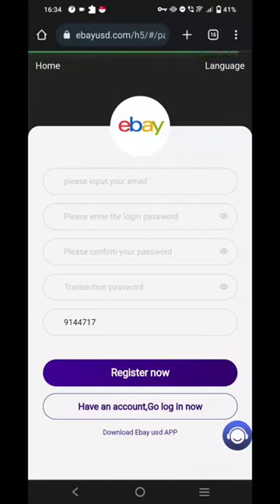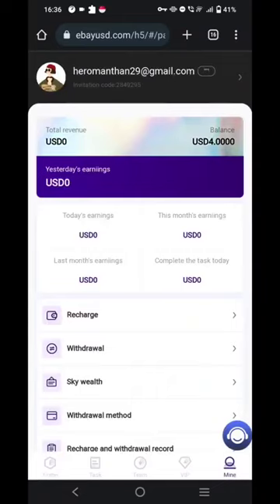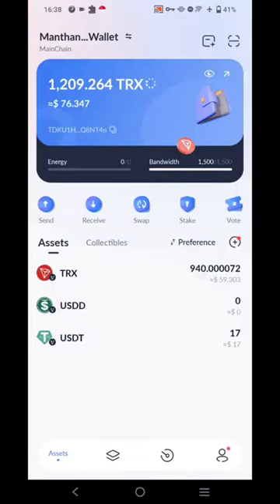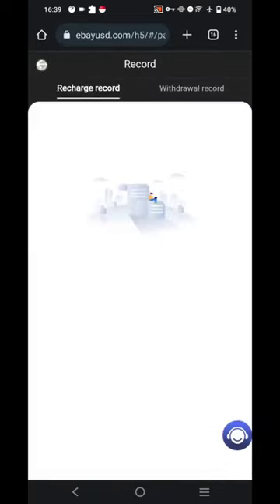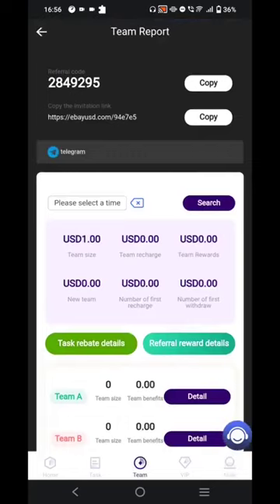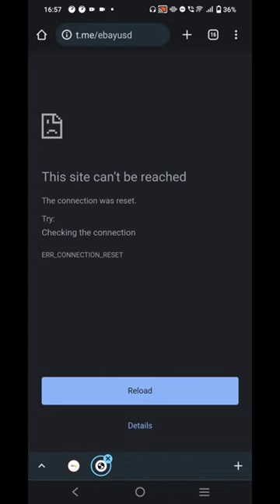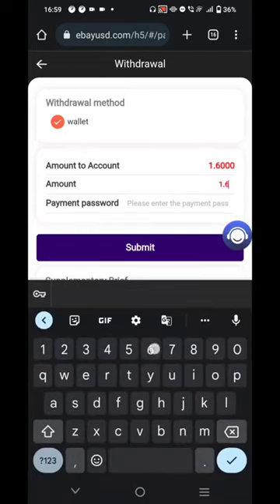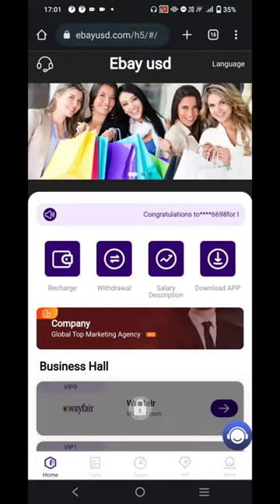🔥Usd Earning App |🤑Dollar Earning Apps |💰Free Usdt Earn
The best investment product in 2022, register and give 4usdt as a gift, and you can get stable income at home. You only need to log in every day, click trade,

please contact in our official

4USDT for new users
Minimum withdrawal 1USDT
Withdrawal fee 0%
Withdraw anytime

LV1 members earn 11.25USDT per month and 135USDT per year
LV2 members earn 48USDT per month and 576USDT per year
LV3 members earn 270USDT per month and 3240USDT per year
LV4 members earn 810USDT per month and 97200USDT per year
LV5 members earn 22800USDT per month and 27360USDT per year
LV6 members earn 6000USDT per month and 72000USDT per year
LV7 members earn 18,000 USDT per month and 216,000 USDT per year
LV8 members earn 90,000 USDT per month and 1,080,000 USDT per year

Share the link, invite friends to join Ebayusd, and enjoy team income.
A team member deposit 1000USDT, you will get 100USDT team income
B team members recharge 1000USDT, you will get 30USDT team income
C team members recharge 1000USDT, you will get 20USDT team income

☑ Watched the video!
☐ Liked?
10% 20% long term mining platform

Time'Stamp 👇👇👇
VIDEO CHAPTERS

VIDEO CHAPTERS
00:00 How To Earn Money
01:01 How to register
02:01 How to do deposit
03:01 How Invest work
04:01 How Team earning work
05:01 how to earn more
06:01 How To withdraw your money
07:01 How To refer and earn money

Your Frequently Asked Queries -:
trEarning app
Trx Earning
Trx Earning Platform
USDT Mining
best Earning Platform
Today earning

usdt mining in uk
trx mining srilanka
china
nepal
best tron minig in south korea
invest free trx
today trx mining site 2022 withdrawal with proof trx mining site tron mining site
CRYPTO investment
your crypto helper,today best usdt mining app,trx,The latest usdt mining platform in 2022,trx tron,trx investment,new trx mining website,New High Profit Platform,trx mining site without deposit,trx mining free,usdt mining,invest,trx make money,free usdt,best tron minig in south korea,invest free trx,best trx mining website in singapore, order grab usdt making platform,free usdt without investment,usdt,free usdt on sign up today